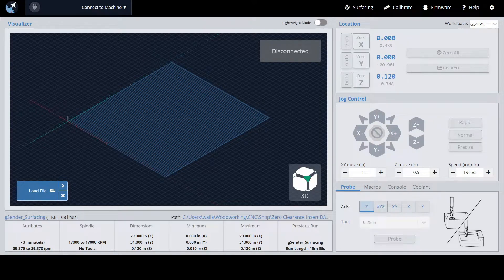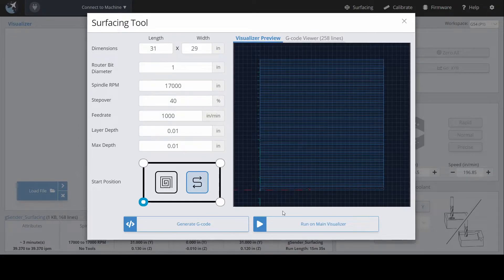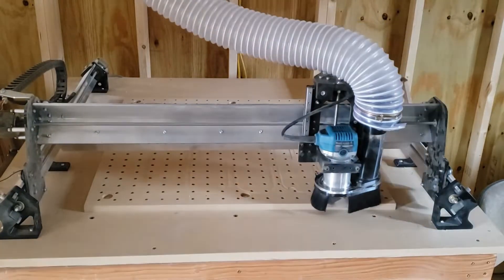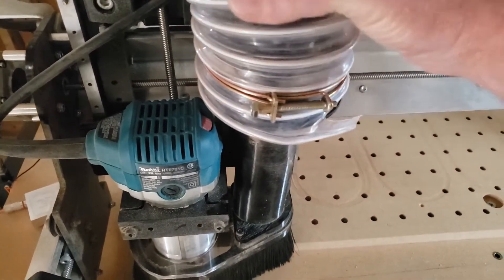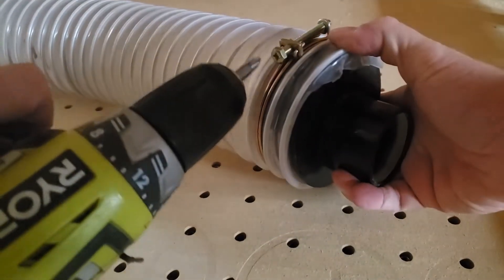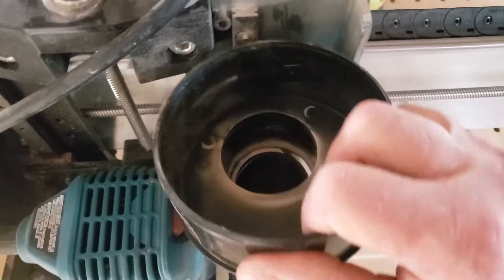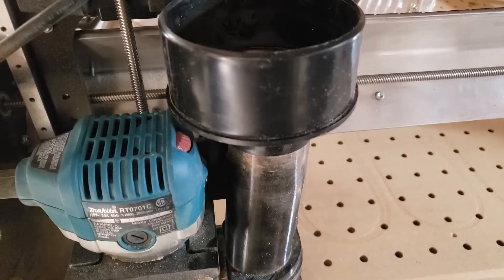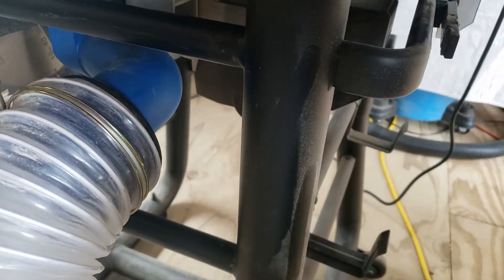Dust Collection Upgrade - Delta 36-725T2 and Longmill CNC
In this video I move my table saw and my CNC from the stock hose into a shop vac to an eccentric / offset reducer for use with my 4" dust collection system. With the knowledge that any restriction in the collection will reduce the effectiveness of the dust collector, being able to run either piece of equipment without constantly paying attention to a 5-gallon container is a plus. This upgrade also improved the dust collection for my CNC immensely.

Note - the eccentric element of this reducer was needed to fit the Longmill's dust collection shoe and still have room for the hose to attach.

1/4" shank 1" Surfacing Bit
Eccentric Reducer, 4-Inch to 2-1/4-Inch

If you liked this video, please be sure to share it with others you might think would find the content helpful, hit the like button, subscribe and turn on notifications so you'll be notified when I post future videos.